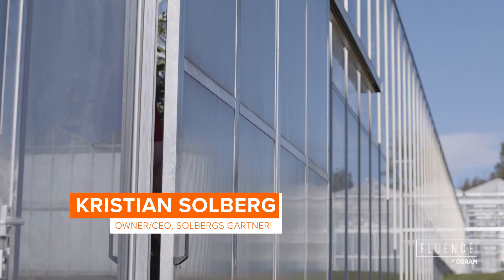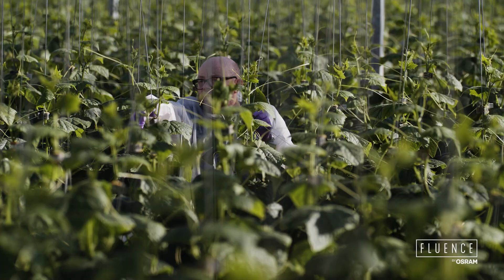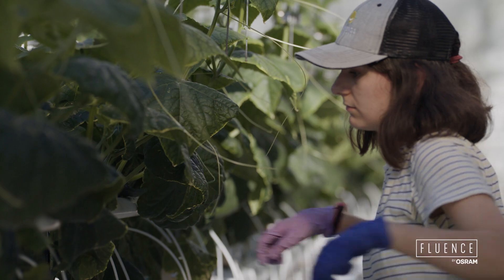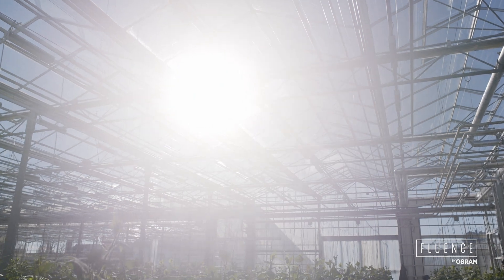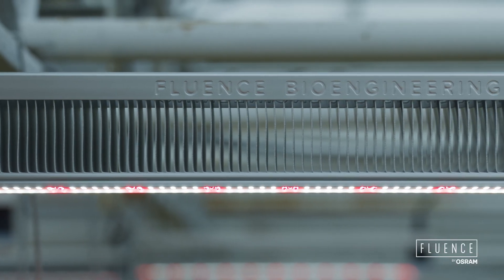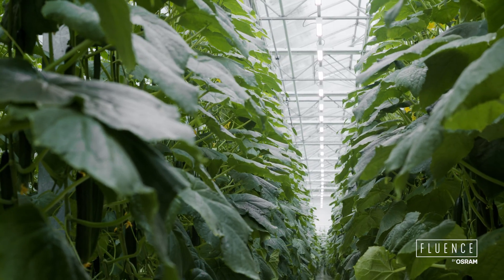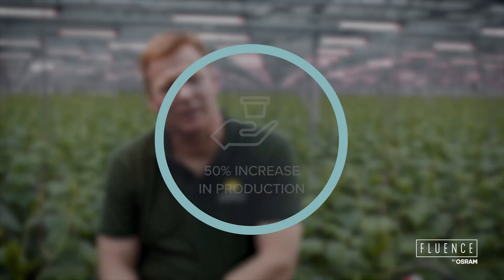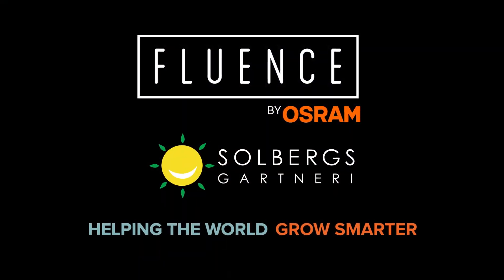Fluence Innovator | Solbergs Gartneri Maximizes Cucumber Production Year-Round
Founded in 1936, Solbergs Gartneri is a family-owned, commercial greenhouse grower with a rich history of supplying fresh cucumbers to Norwegian residents. Led by third generation owner and CEO Kristian Solberg, the greenhouse facility produces more than three million cucumbers annually as one of the top three producers in the country. When faced with seasonal production challenges, such as maximizing and maintaining consistent harvests during winter months when natural sunlight is limited, Solberg knew environmental adjustments were required to meet increasing consumer demand. As a firm believer in advanced technology and science-based research, Kristian looked to the latest LED horticulture lighting technology from Fluence to increase light levels, optimize procedures, and –ultimately—improve plant production and quality.